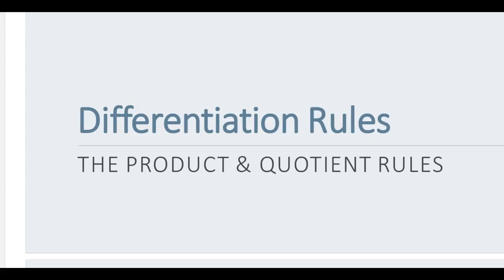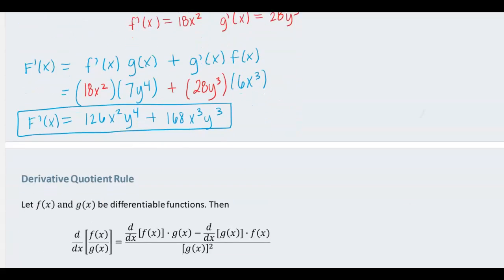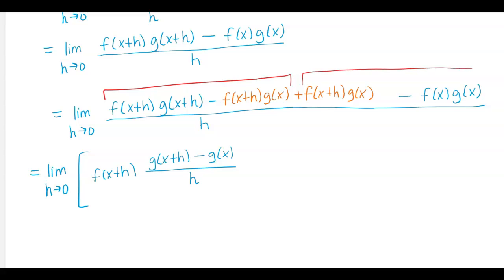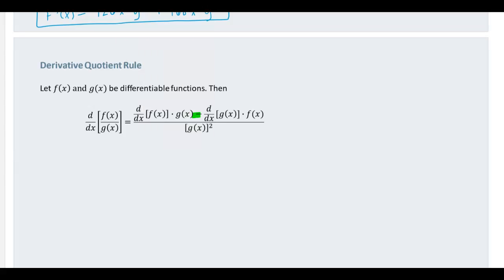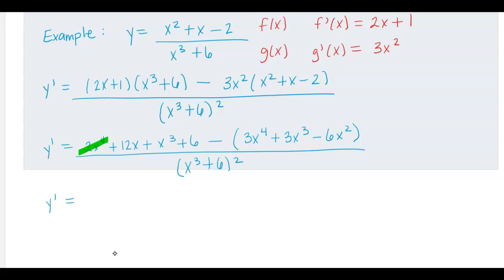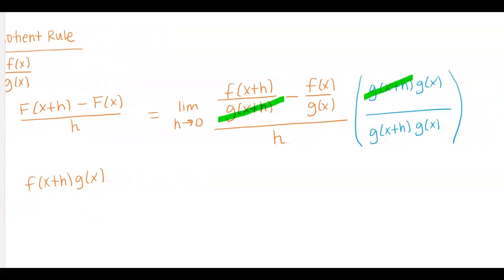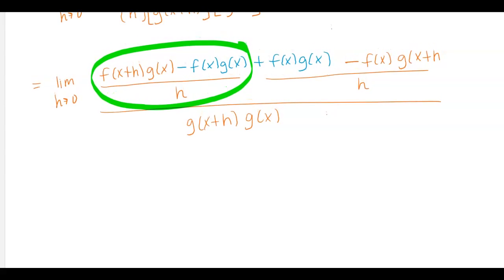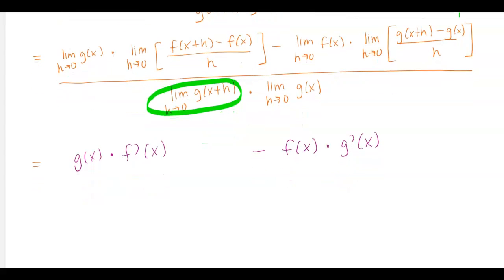The Product & Quotient Rules